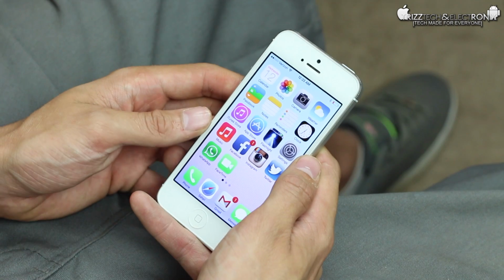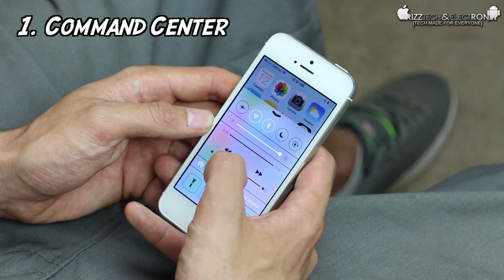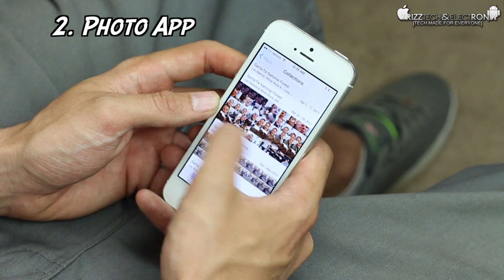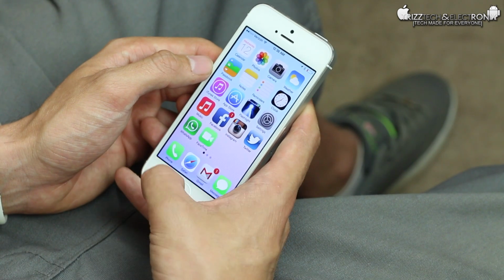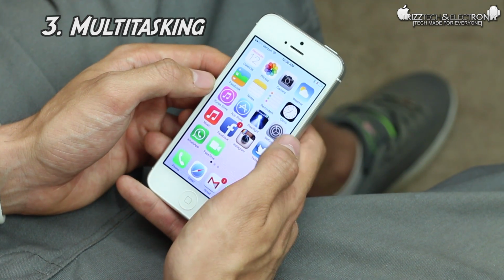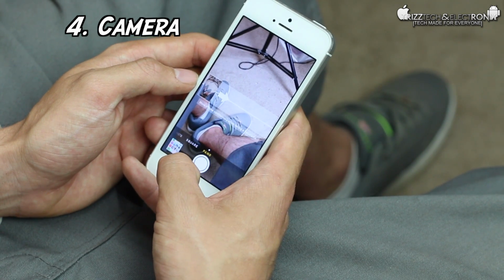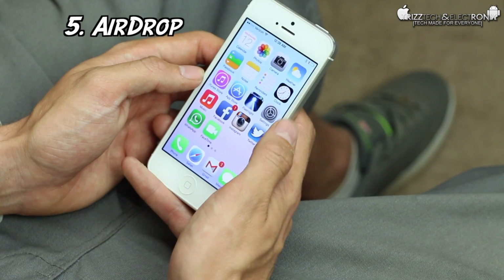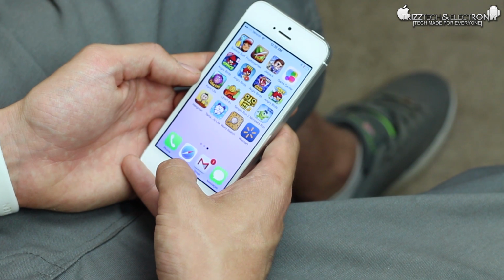Top 5 iOS 7 Features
TTandE Editor-in-Chief (Trizzle) Trey Clancy is here to bring you guys his TOP 5 FEATURES from Apple's brand new mobile operation system - iOS 7! Make sure to watch this video in it's entirety! You won't want to miss a second of this!

1. "Apple iPhone 5 16GB" (Unlocked) - ($709.99 USD)

Check out some of our most recent videos linked below:

1. "Samsung Galaxy S4 Unboxing"

2. "How to Install Flash Player on your Galaxy S4"

3. "HTC One" Unboxing & First Look

4. "HTC One" Gaming Montage

5. Enter our "Injustice: Gods Among Us Battle Edition" (Xbox 360) Giveaway right here!

(Trizzle) Trey Clancy
Founder & Editor-in-Chief
TrizzTech&Electronix

TrizzTech&Electronix is a "tech" media outlet made for EVERYONE! There really is technology for the WHOLE family to enjoy! If you want to stay up-to-date on the latest technology news, devices, equipment, and concepts than you should definitely SUBSCRIBE to the TrizzTech&Electronix YouTube channel, check out our website, follow us on Twitter, LIKE us on Facebook, & CIRCLE us on Google+!

Video filmed by: (Trizzle) Trey Clancy
Video filmed with: Canon Rebel T4i using Canon 50mm f/1.8 PrimeLens
Video audio recorded with: Zoom H1 Handy Recorder
Video edited by: (Trizzle) Trey Clancy
Video edited with: Final Cut Pro X v10.0.8
Audio edited with: Adobe Audition Cs6